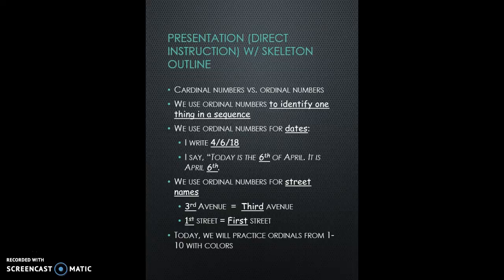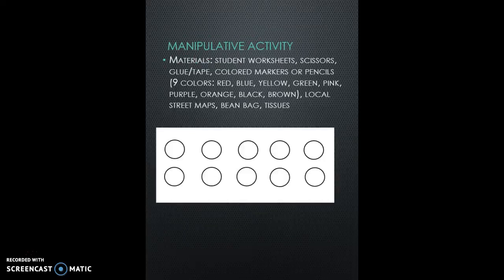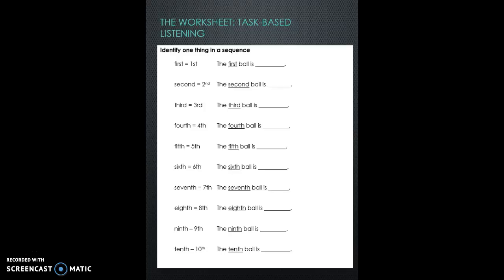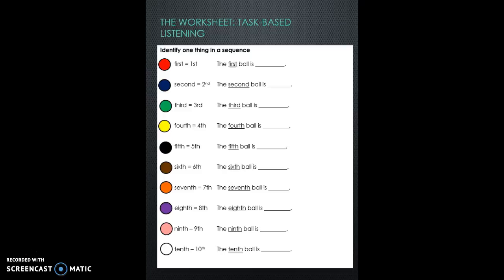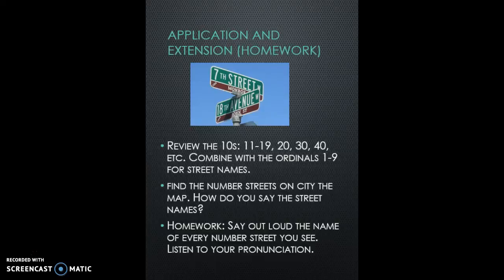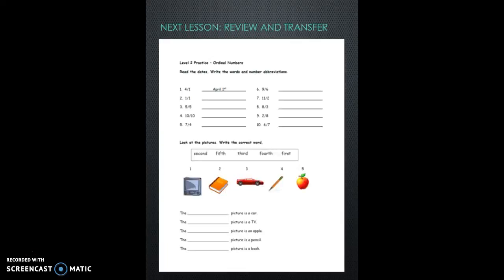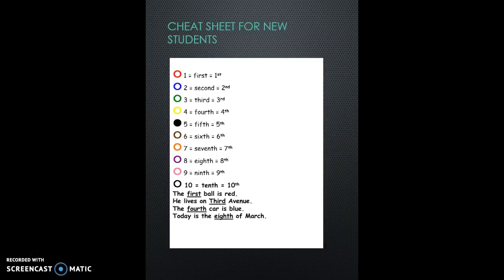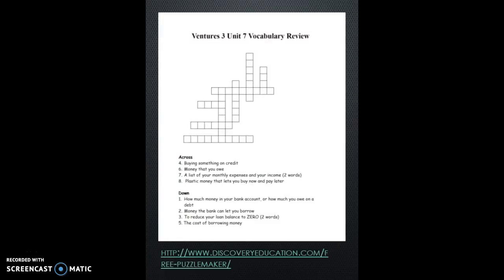EDU 134 SP18 Learner Assessment Examples